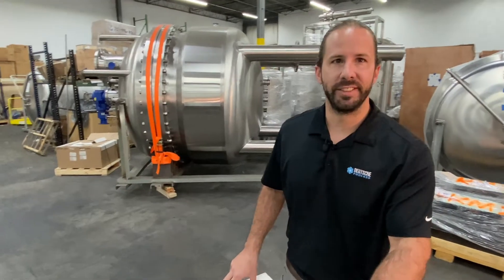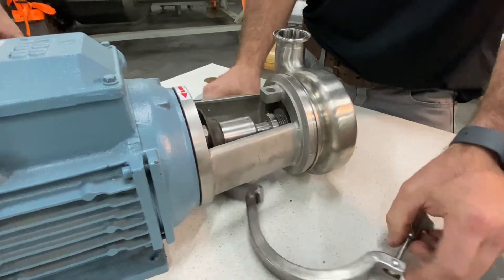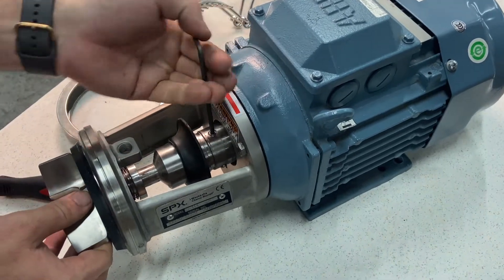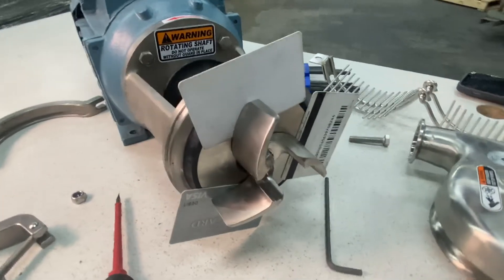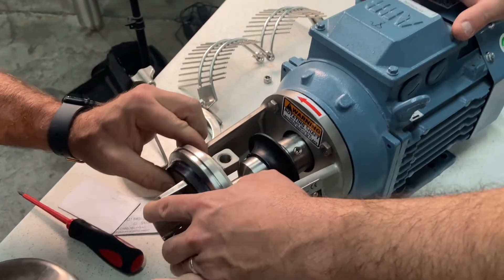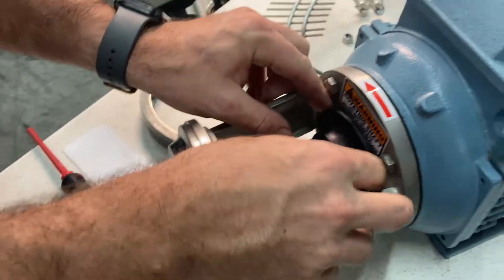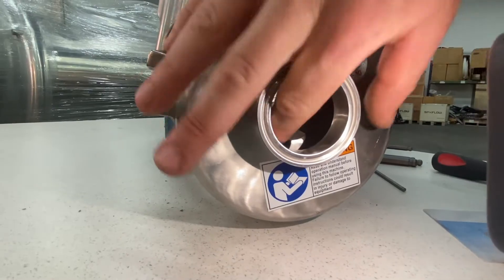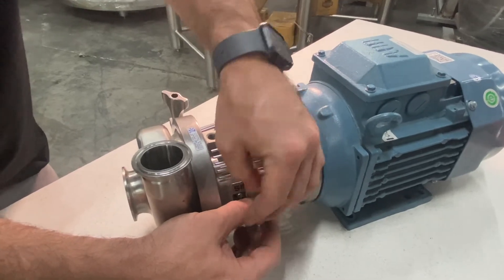How to set pump impeller clearance on an SPX Pump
Do you need to set the clearance on your SPX Pump?  Zack Houston and Chad Thompson from Deutsche Beverage explain in detail how to get this done.

Deutsche Beverage Technology is a custom brewing equipment manufacturer and supplier based in Charlotte, NC.

We combine state-of-the-art technology with detailed craftsmanship to provide the industry’s highest-quality brewing systems, as well as top notch customer service and planning support. Our expertise on a wide variety of beverage process equipment, from craft beer equipment to commercial distilling equipment, can save you time and money upgrading your craft brewery or starting a microbrewery.

Deutsche Beverage systems have a wide variety of sizes, styles and designs for your custom brewhouse, from 3.5 BBL brewhouses to 100 BLL brewhouses.  We offer high quality German designs for conventional equipment sizes, as well as the ability to engineer and custom fabricate almost anything to fit your facilities needs and goals. Our multiple patents on our products will ensure that you have the most technologically advanced equipment on the market that will hold up to the rigors of use for decades to come.

Even if a brewhouse expansion is not in your plans, we can help increase your beer system storage capacity with Deutsche tanks, including brite tanks, lager tanks, and fermentation tanks.